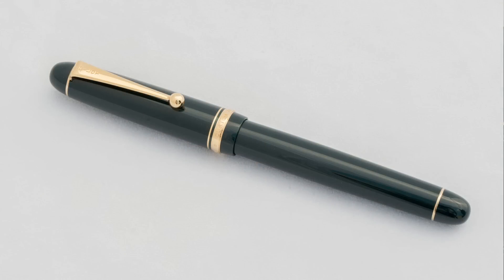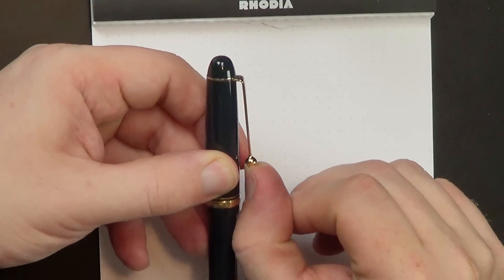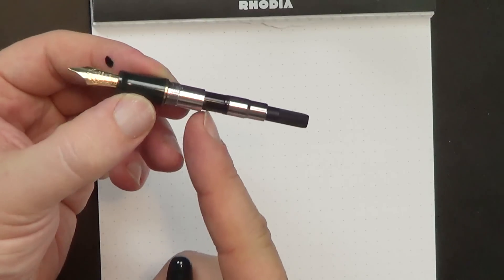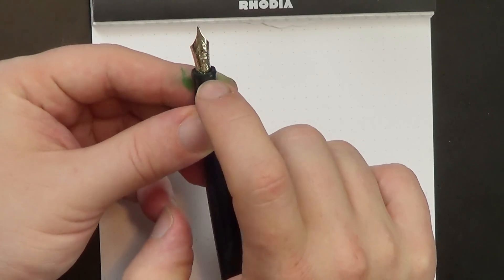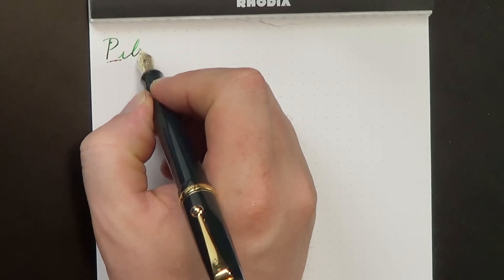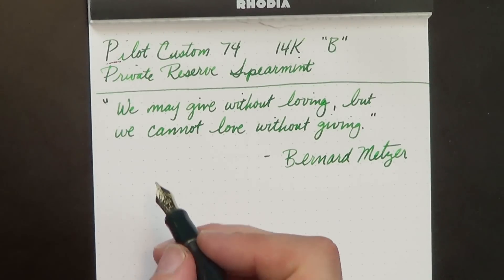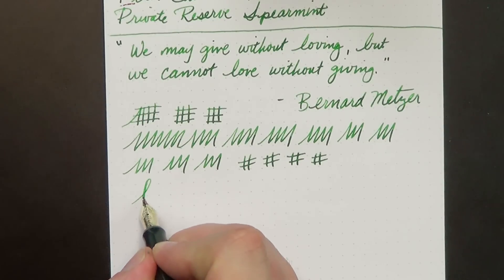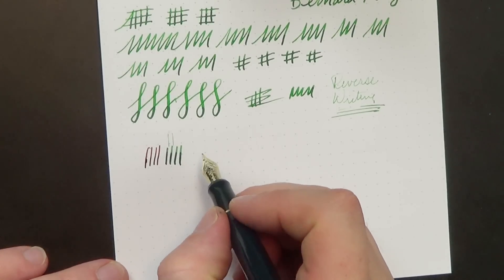Fountain Pen Review: Pilot Custom 74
Read the full written review, see additional photos, and join the conversation